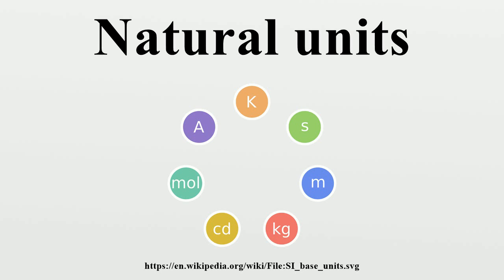Natural units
In physics, natural units are physical units of measurement based only on universal physical constants.For example, the elementary charge e is a natural unit of electric charge, and the speed of light c is a natural unit of speed.

Image-Copyright-Info
Author-Info:   en:user:Dono

Image-Copyright-Info